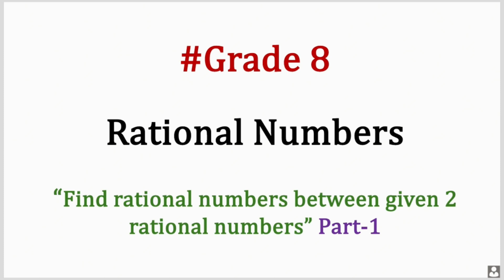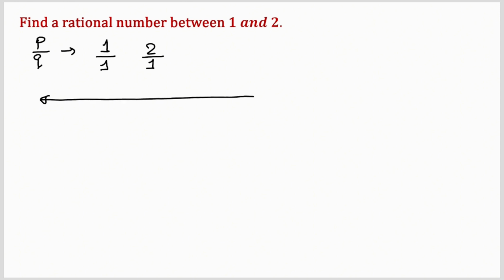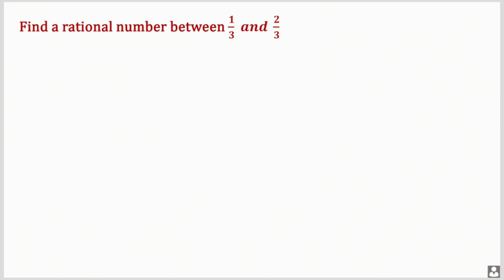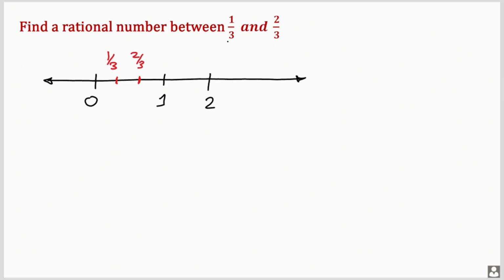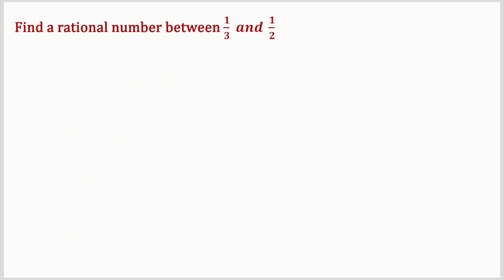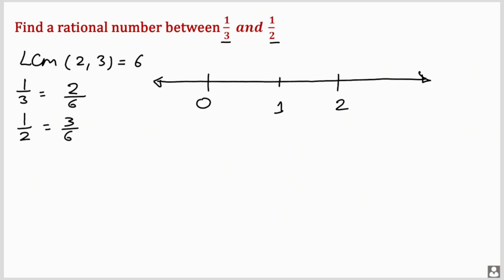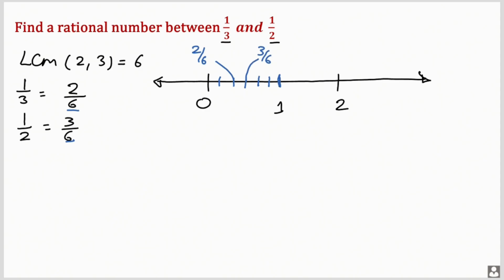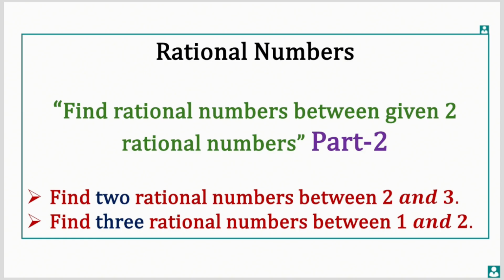Rational number between 2 rational numbers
Grade 8 Maths CBSE ICSE,How to find rational numbers between given rational numbers.